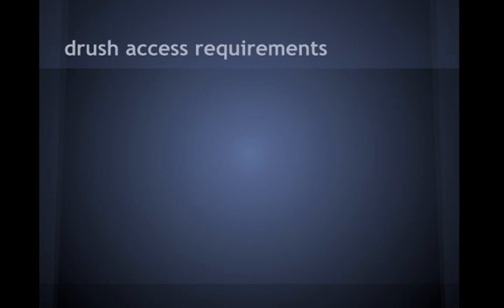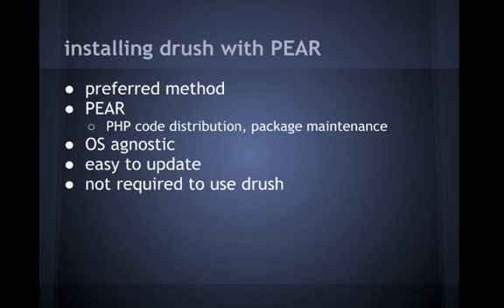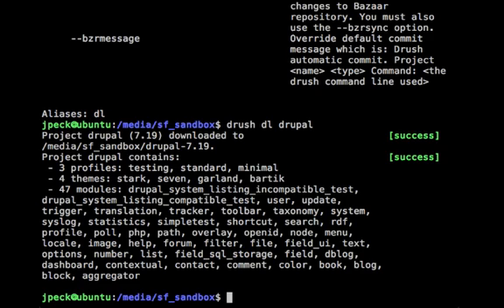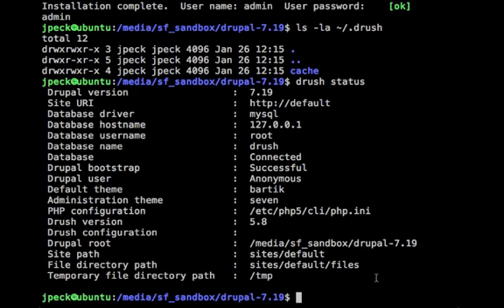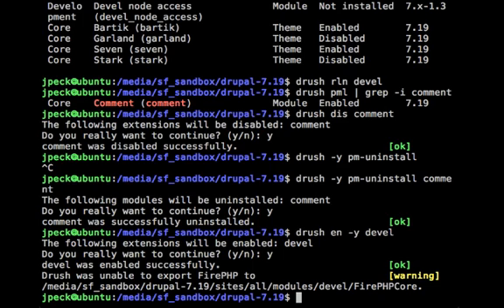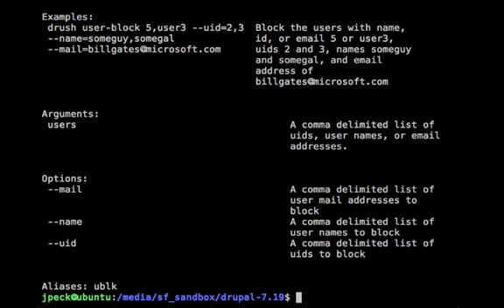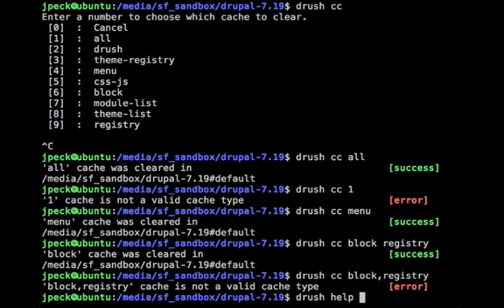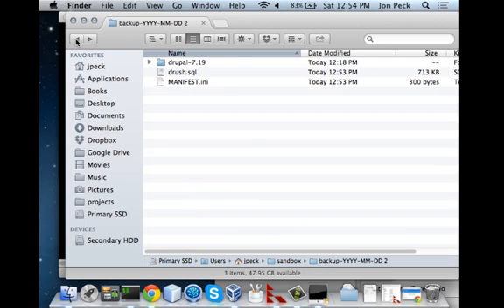Drush for Humans - SANDcamp 2013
Learn how site building and maintenance can benefit from Drush, the Drupal command line shell and scripting interface. Join Jon Peck, author of the lynda.com course Simplified Drupal Sites with Drush as he describes what Drush is, demonstrates how to install it, and how to use it effectively for everyday tasks. Drush is a fantastic daily-use tool without the overhead of the full Drupal GUI and bootstrap, but it has some drawbacks in terms of approachability. The documentation for drush, while thorough and improving, can be intimidating and obtuse for people who don't live, breathe and code Drupal. drush.org the home page is an example of this; it's a very useful source of information, but it's literally dozens of commands and all their arguments displayed on one page. Where should a new Drush user start?